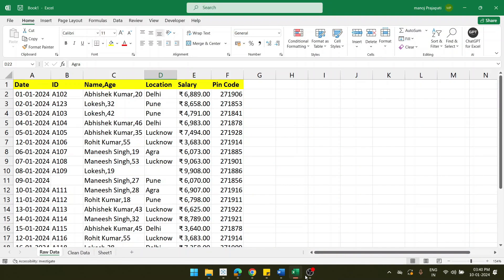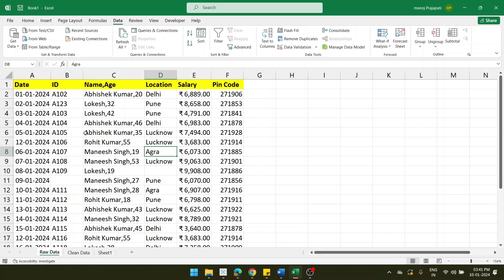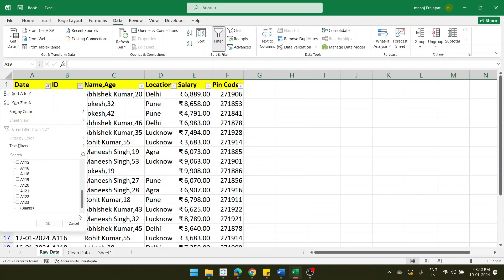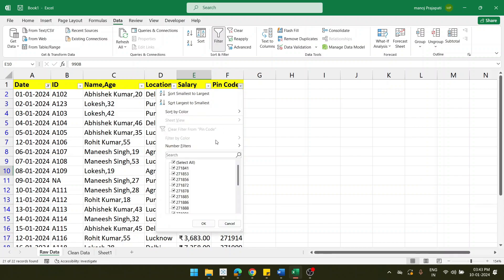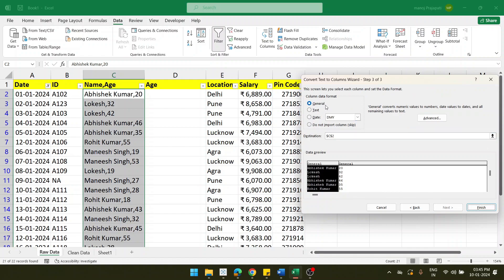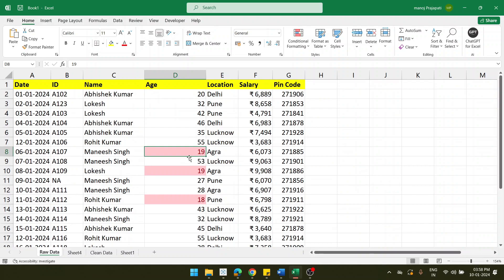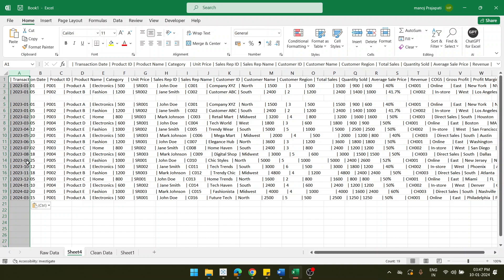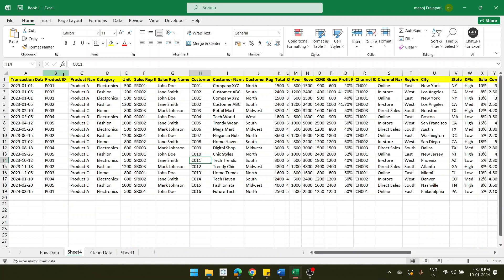How to Clean Excel Data || Convert word Data into Excel || Clean Excel Data before Analysis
How to Clean Excel Data
How to remove Duplicates from Excel
How to filer data in Excel
Excel Text to column convert
Excel Cleaning
Excel Find and Replace
Remove blank in Excel
Excel Data Validation
Excel Filter
Excel Conditional formatting
Clean Excel Data
Data Cleaning
Excel Clean
Covert Raw data in Excel data
Convert word data into Excel data.